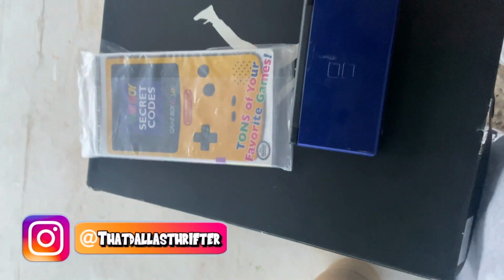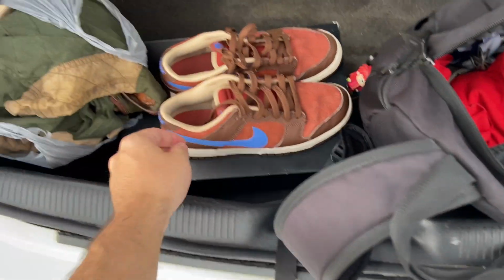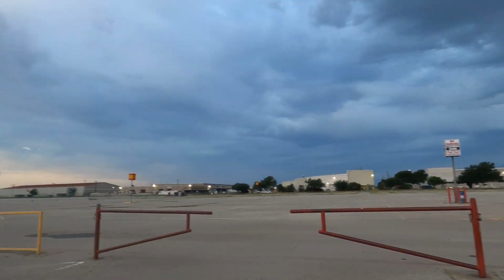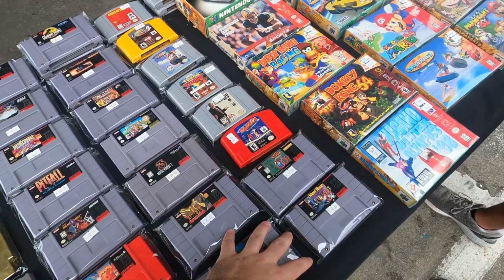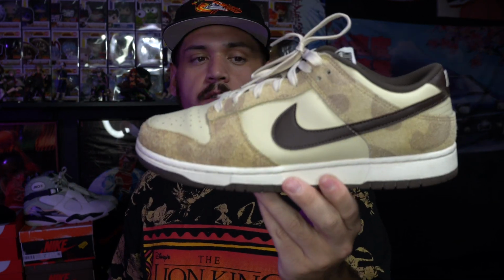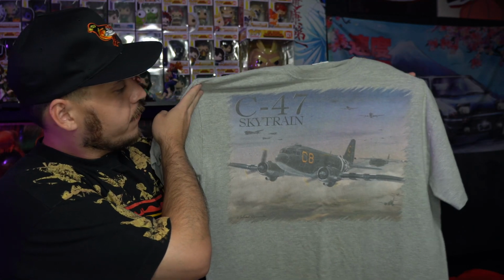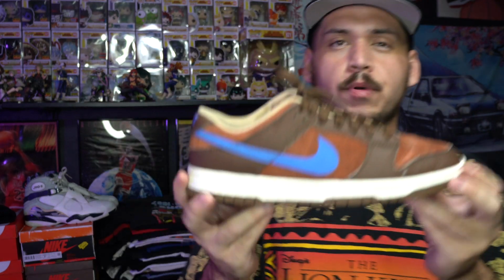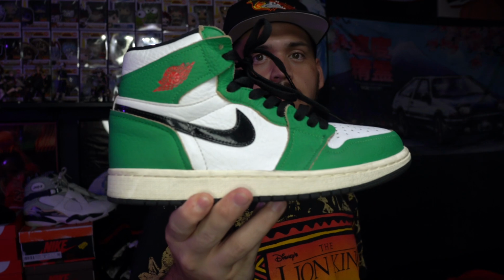THIS THING IS EXPENSIVE! Flea Market Finds